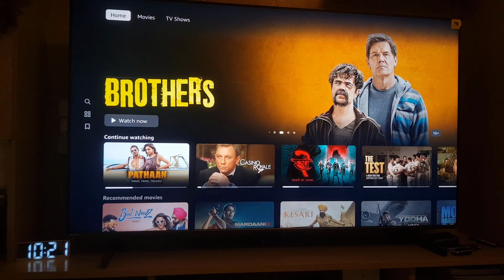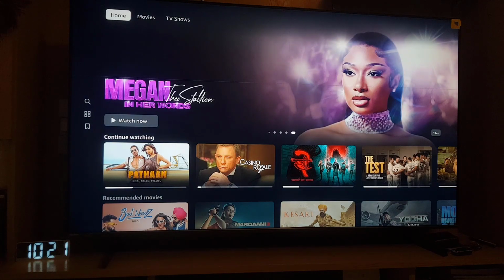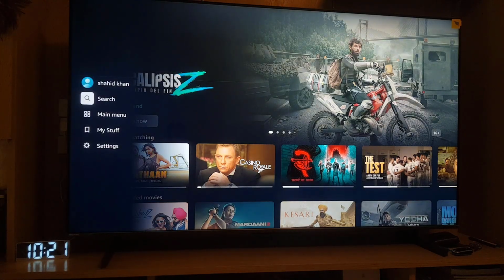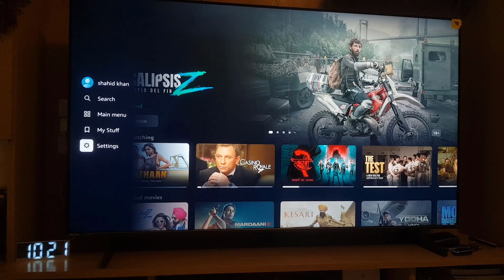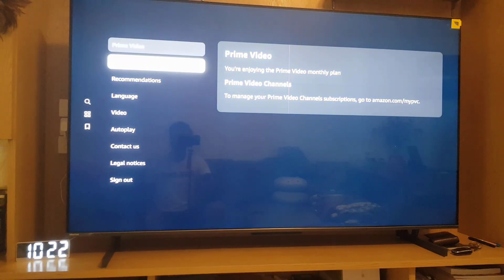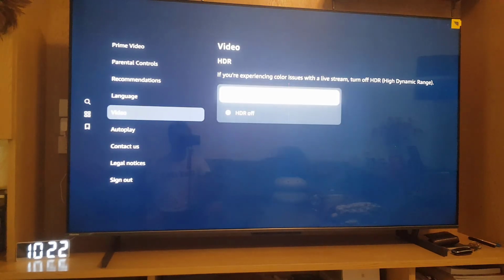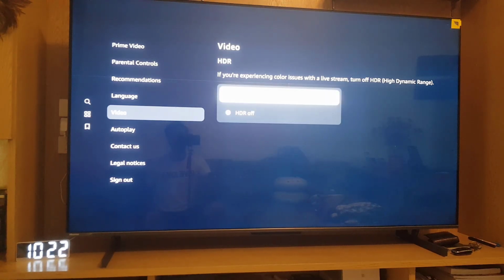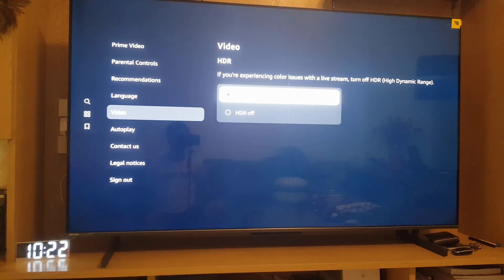How to Enable or Disable HDR in Prime Video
Amazon prime video, in this video you will learn how to enable or disable hdr in prime video .